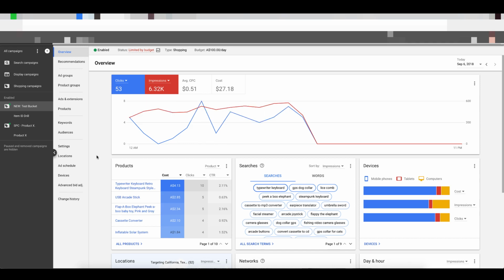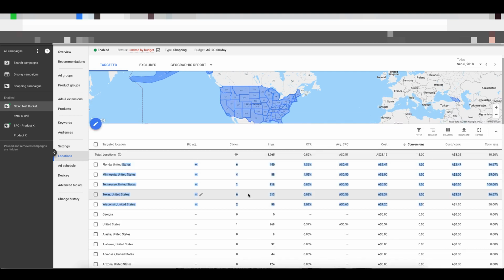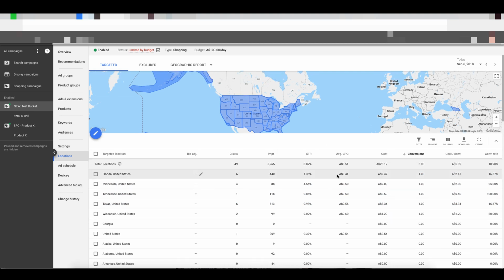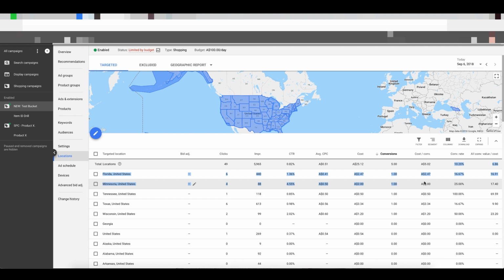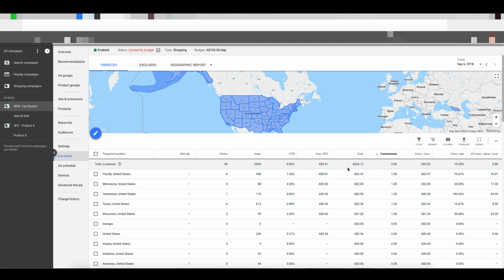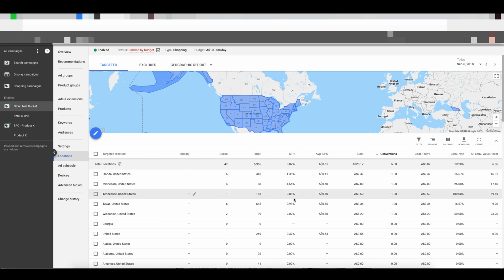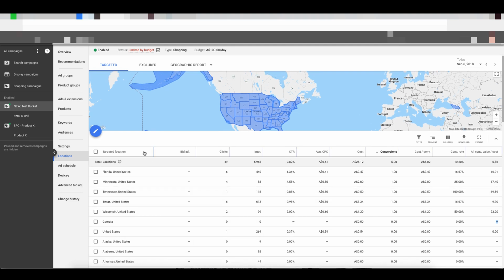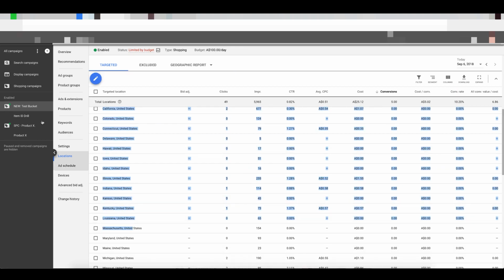6.5 Location bid adjustments